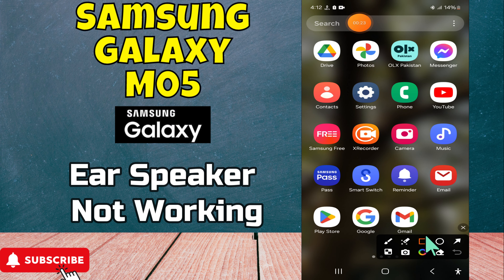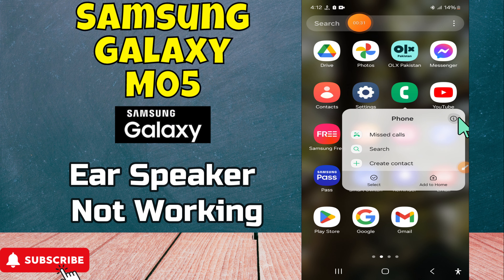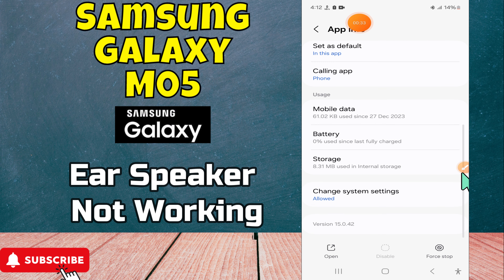Samsung Galaxy M05 Call Ear Speaker Not Working Problem (Solutions)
This video will guide you Samsung Galaxy M05 Call Ear Speaker Not Working Problem (Solutions)